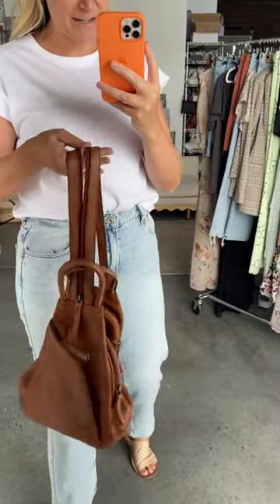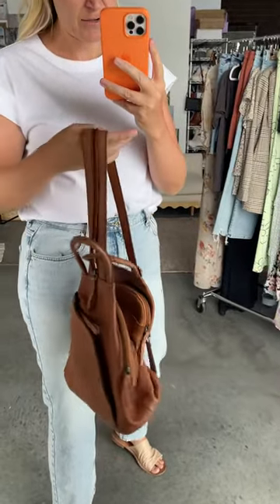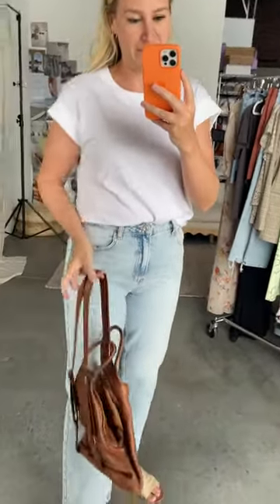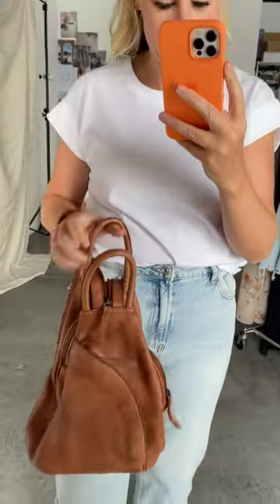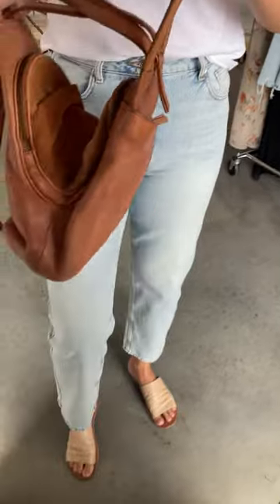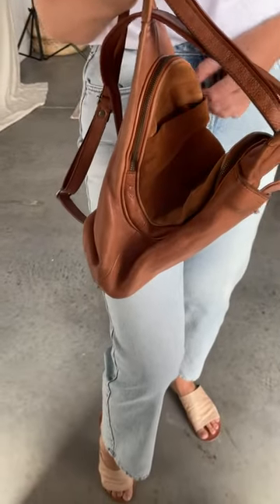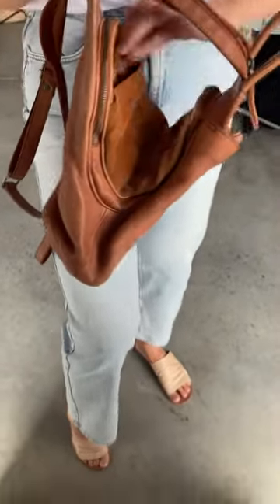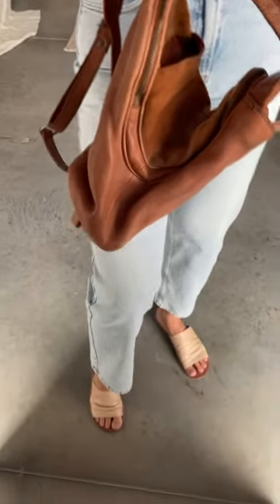Free People Soho Convertible Bag